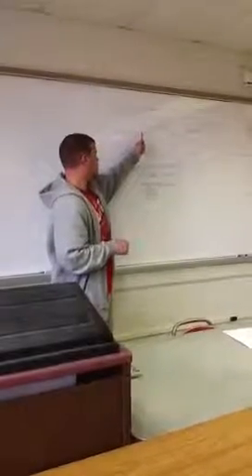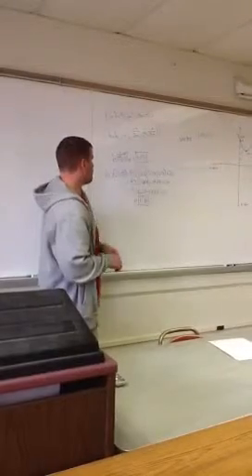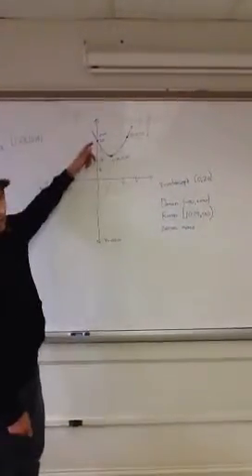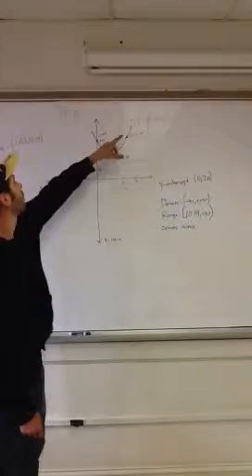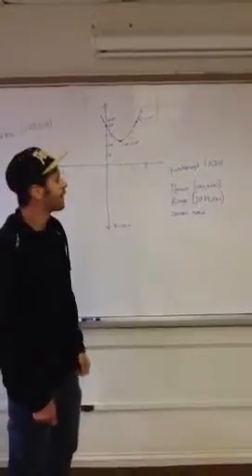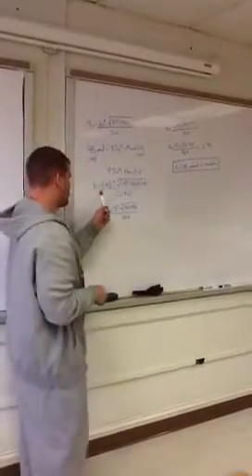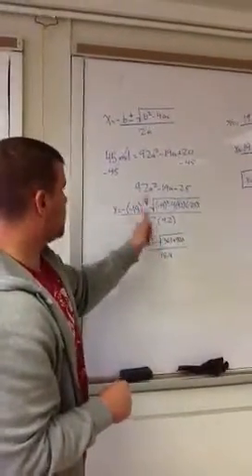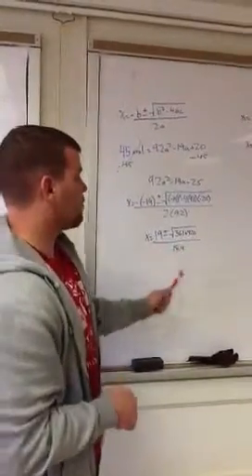Math project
Jeff Ferda Joe Bahen